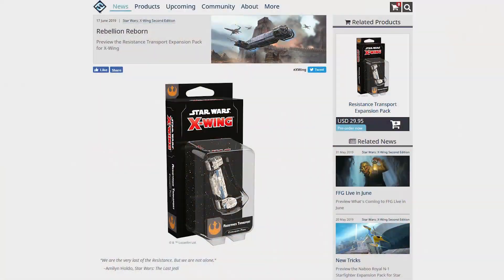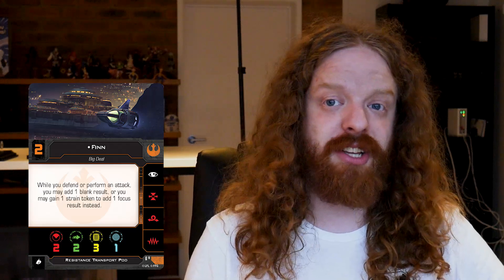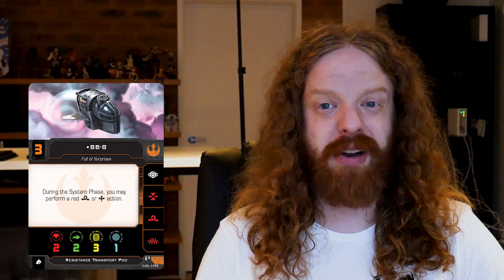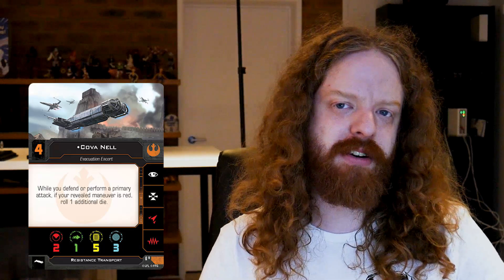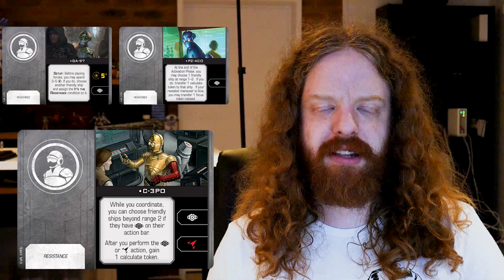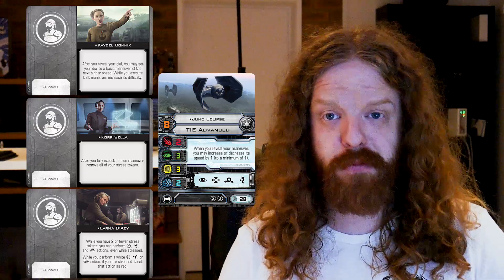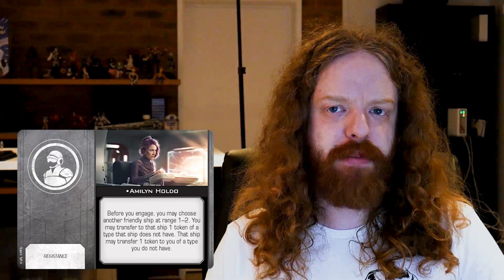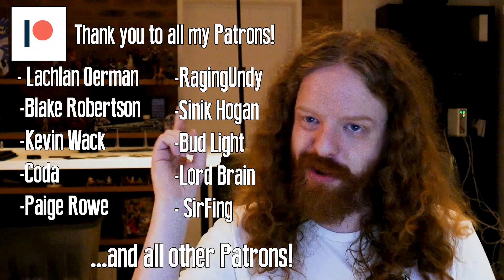X-wing Second Edition - RESISTANCE TRANPORT "SPOILERS" - Discussing the new cards and FFG's spoilers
Give us a sub over at our side channel, Extra Hairy!

You can also send us mail at
Ringwood
Victoria
Australia
3134

Please notify me when you are sending me anything.